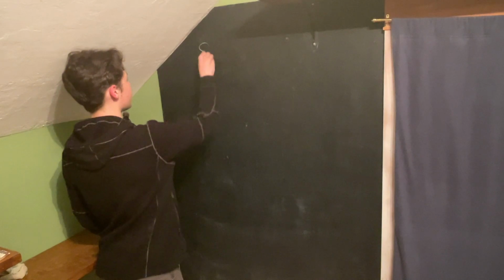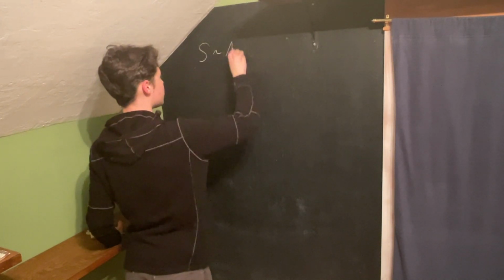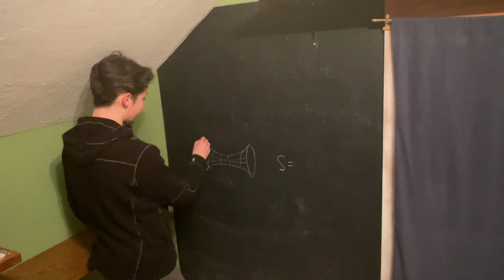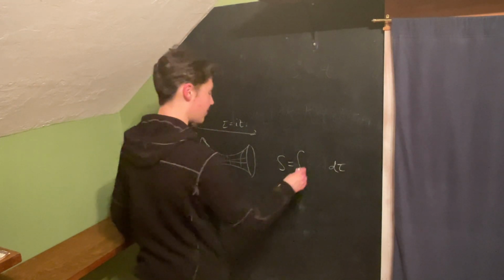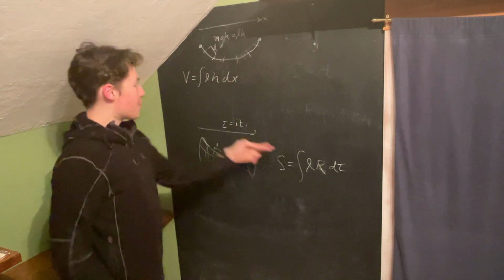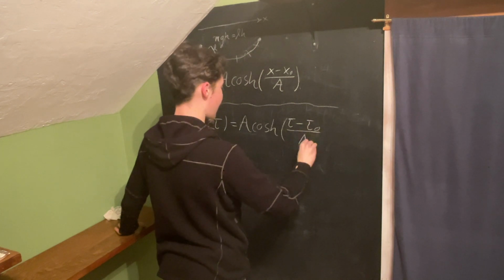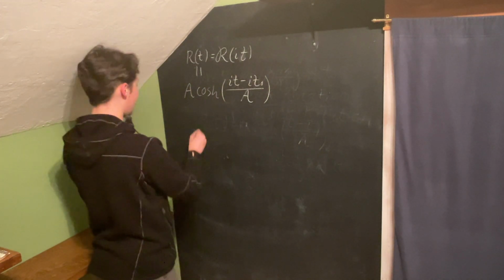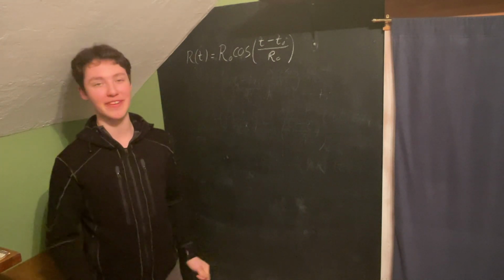A (Mostly) Geometric Argument for Circular Relativistic Strings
This video shows one of several methods I’ve used to find the radius of a circular relativistic string as a function of time. It is by far my favorite.